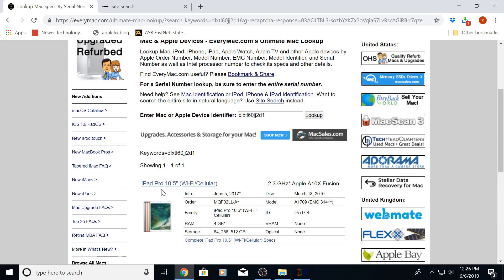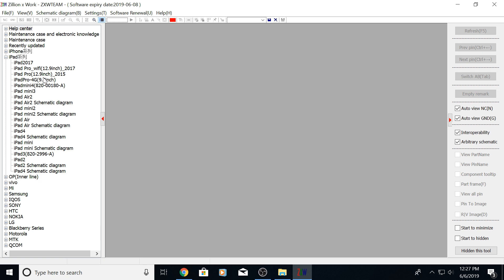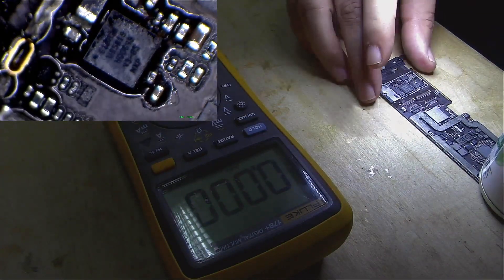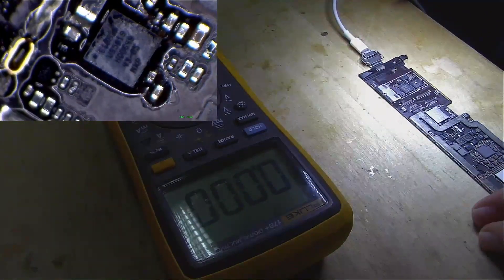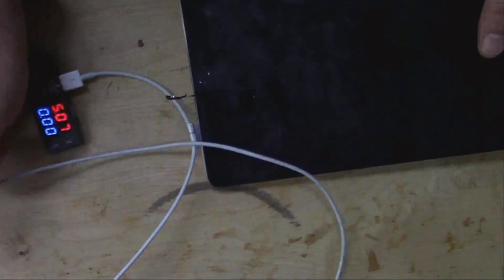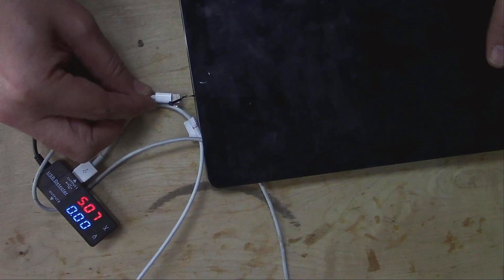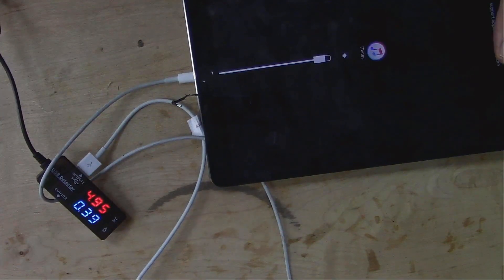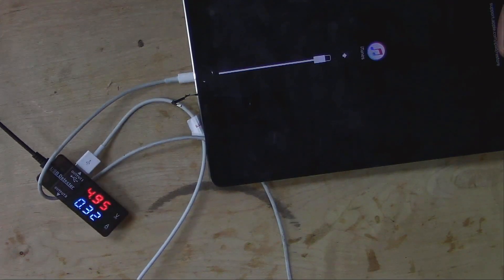iPad pro 10.5 not charging tristar ic replacement u4001 610A3B